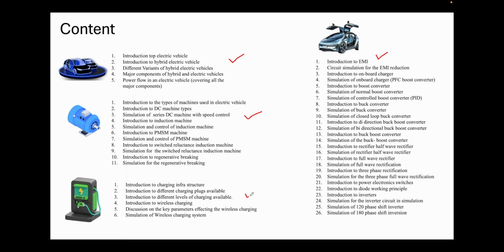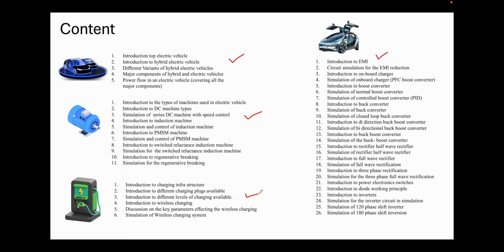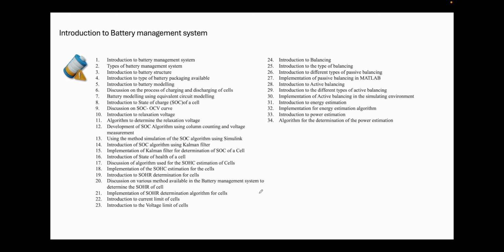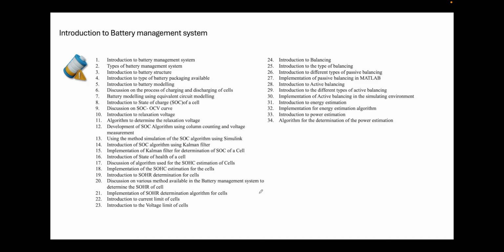SIMULINK TUTORIAL | SIMULINK FOR ELECTRIC VEHICLE THE INTRODUCTION TO THE CONTENT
This video provides an introductory overview of electric vehicles (EVs) and hybrid electric vehicles (HEVs), focusing on their types, components, and simulation in MATLAB. It explores various EV and HEV variants, introduces power electronics systems like charging and power conversion, and discusses regenerative braking and battery management systems. The tutorial also highlights different motor types, control techniques, and charging infrastructure including wireless charging.

Viewers gain a broad understanding of EV and HEV system architectures and key elements involved in their operation, along with insights into simulation and design using MATLAB environments. This session is ideal for learners seeking foundational knowledge of electric vehicle technology and its modeling aspects in MATLAB.